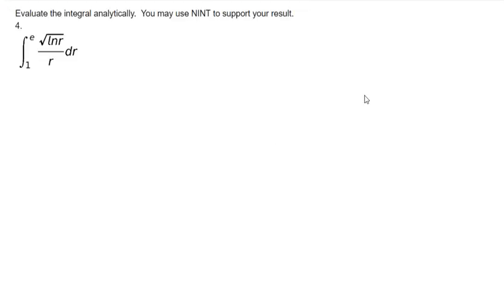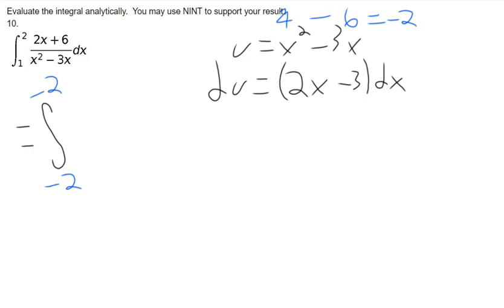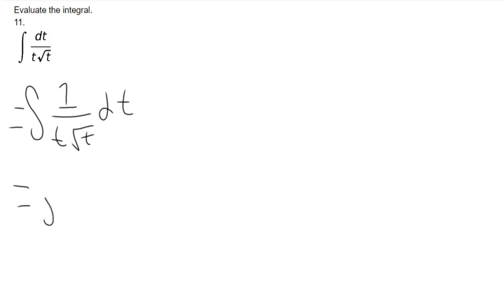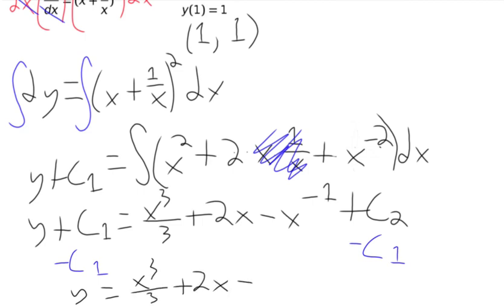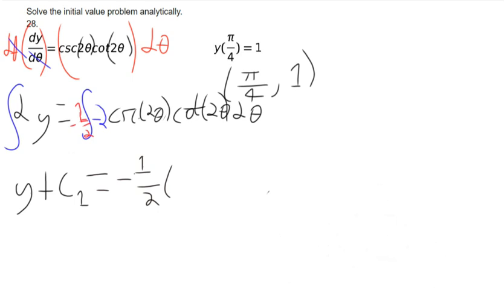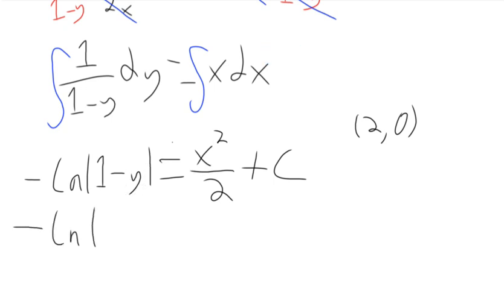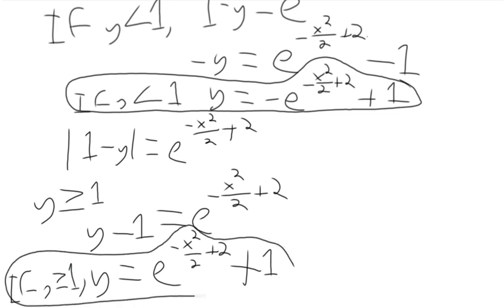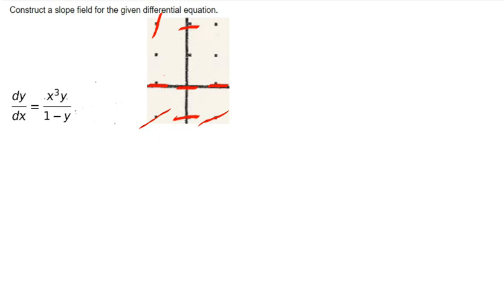AP Calculus AB Chapter 7 Review February 2020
PLEASE NOTE: I made a mistake in the slope field.  The slope at the point (1, -1) should be -1/2 not 1/2.  Correction video